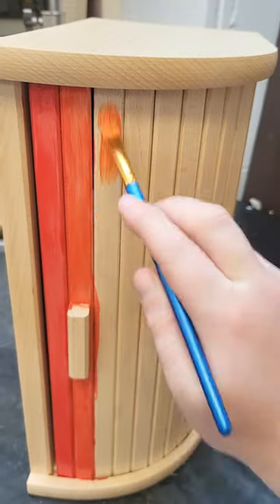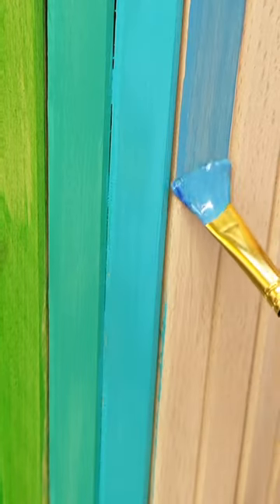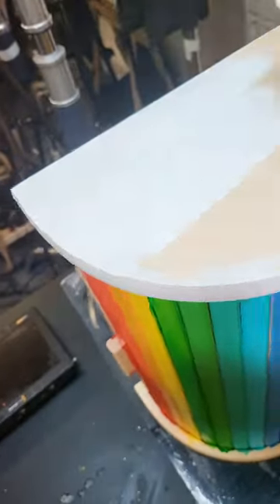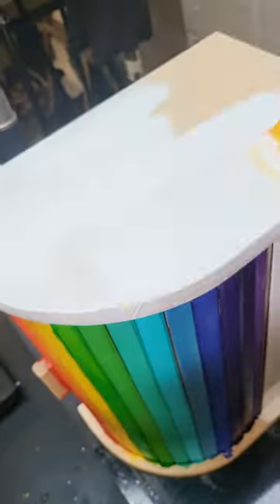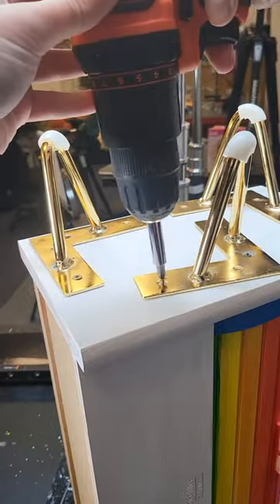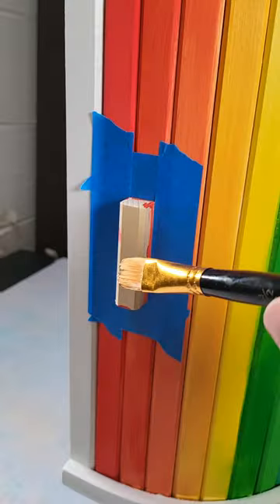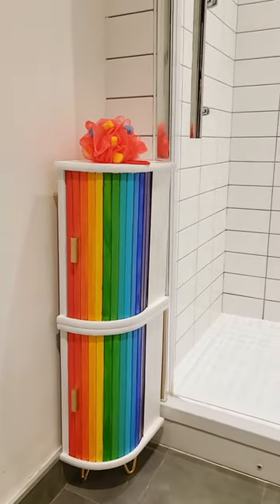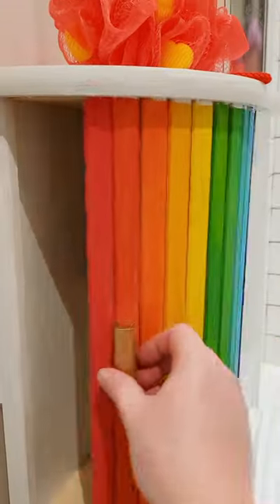Colourful Bread Bin Cabinet That You Can Make Yourself!